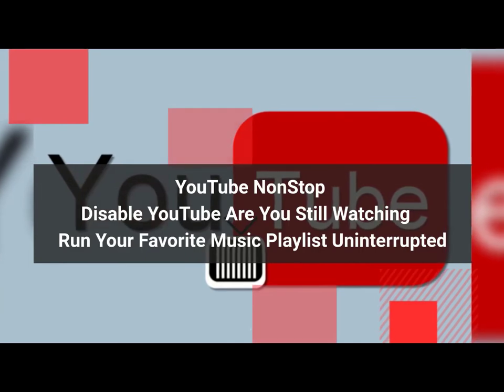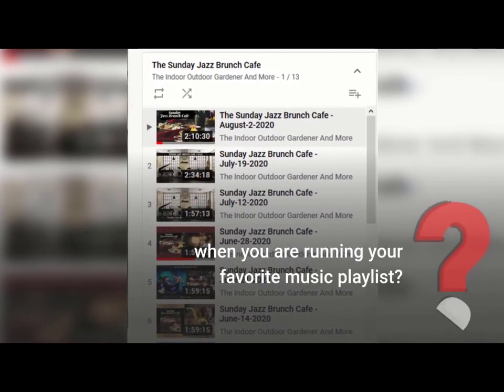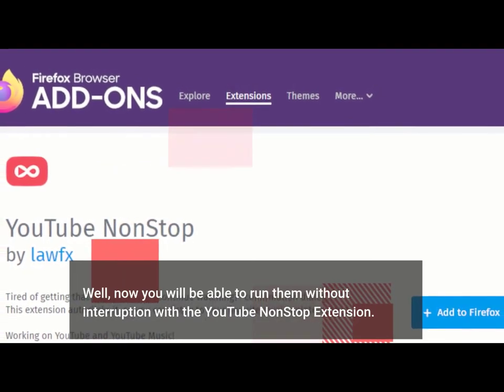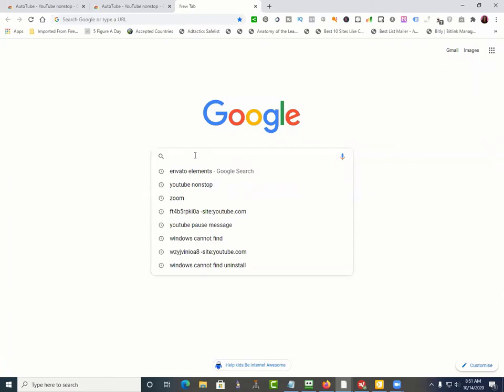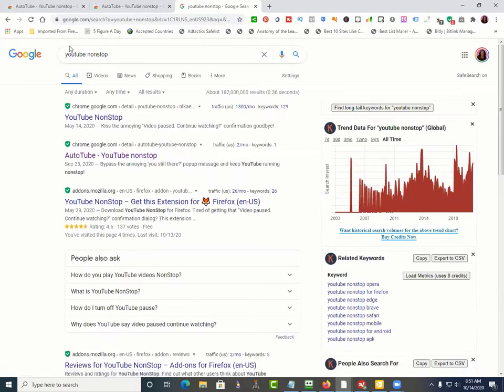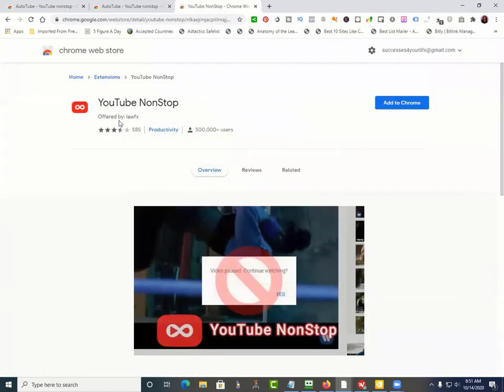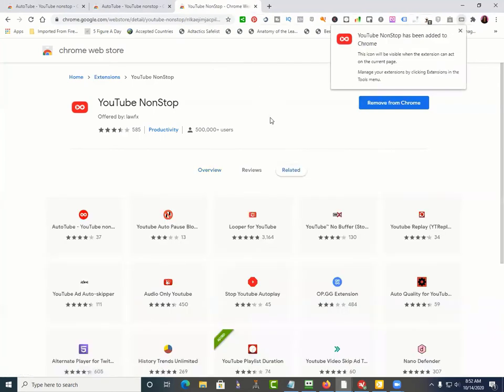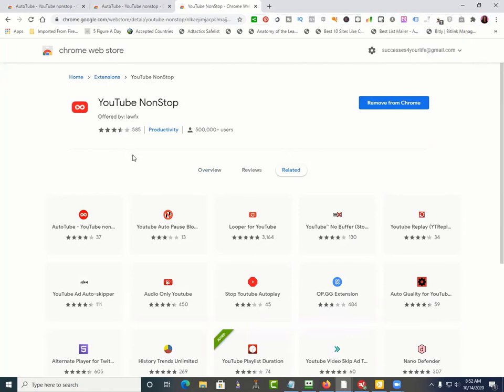YouTube NonStop - Disable YouTube Are You Still Watching - Run Favorite Music Playlist Uninterupted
Are You tired of getting that "Video paused. Continue watching?" confirmation message when you are running your favorite music playlist? It is a fact that hospital patients listen to music playlist to assist with the healing process, and it can be so frustrating when starting a music playlist, and all of a sudden it pauses.

Well, now you will be able to run a music playlist without interruption with the YouTube NonStop Extension.

This extension is available for Google Chrome, Firefox, and Opera. In this video, I will show you how to install the YouTube Nonstop Extension.